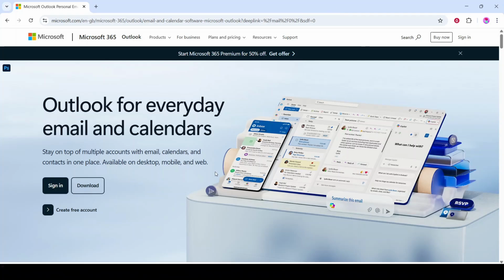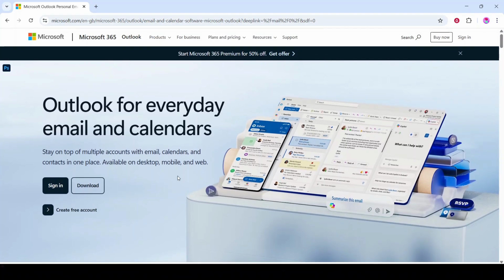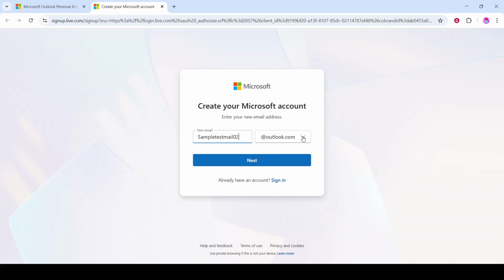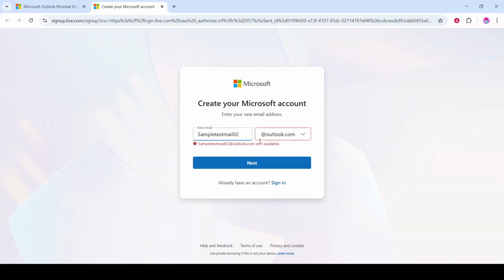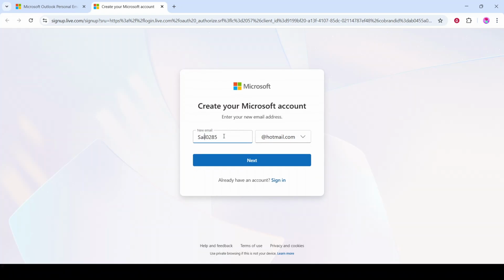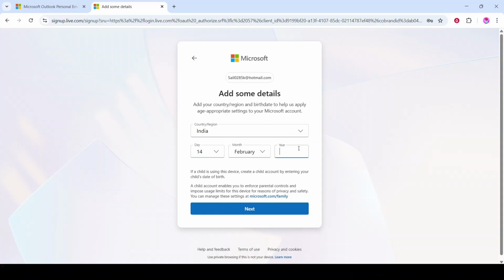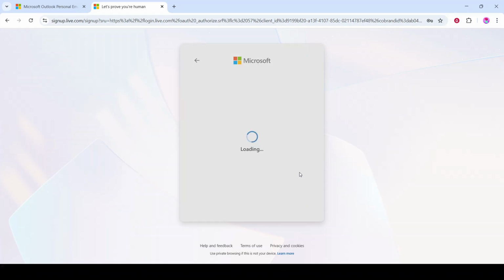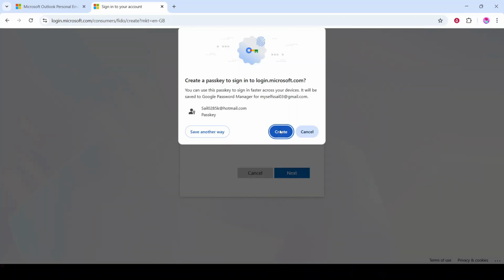How to Create Microsoft Outlook Account 2026 (Step By Step)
In This Video, I Will Show You How to Create Microsoft Outlook Account, Step-by-step Guide.

In This Video, We'll Show You 👇
Create Outlook Account
Outlook Account Setup
New Outlook Email
Microsoft Outlook Email
Outlook Com Account
Sign Up For Outlook
Outlook Email Registration
Outlook Account Creation
How To Get An Outlook Email
Outlook New Account
Microsoft Email Account
Outlook Sign Up
Create A New Email Account
Outlook Registration
Outlook Com Signup
How To Make An Outlook Account
Outlook Email Setup
Outlook Account Help
Outlook Tutorial
Outlook Guide
Outlook Email Tutorial